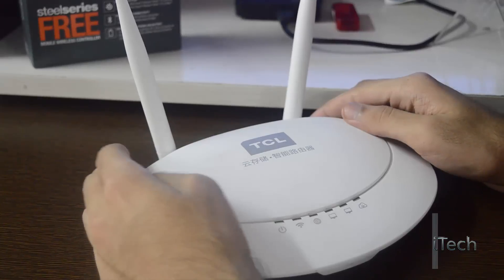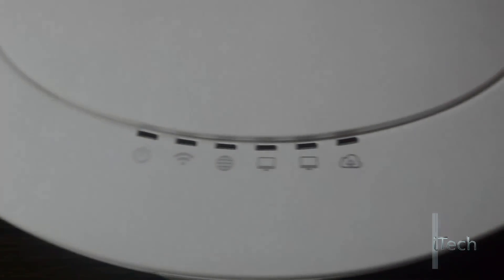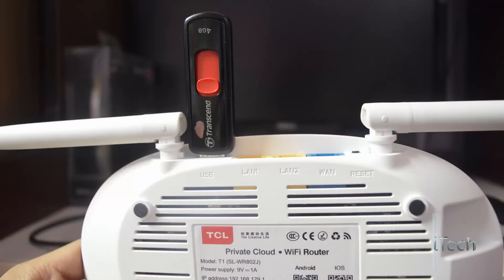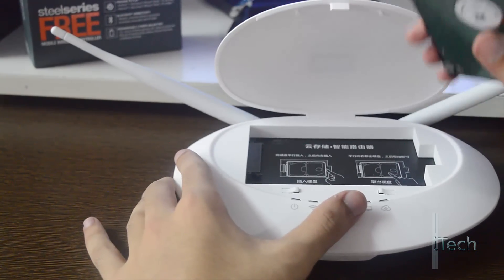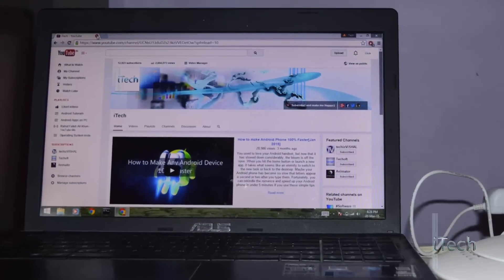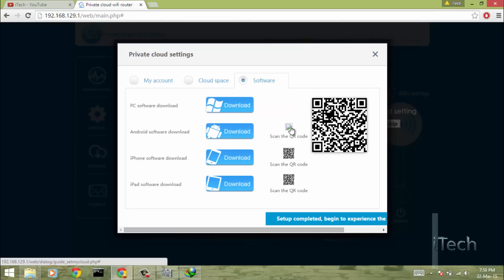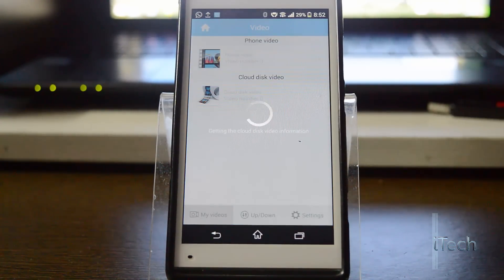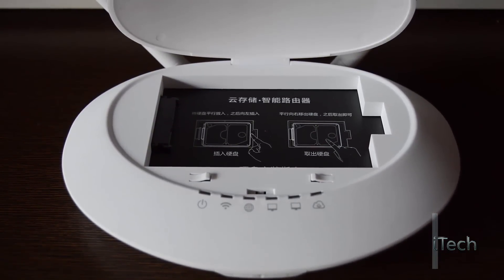TCL T1 300 Mbps Smart Router In-Depth Review by iTech [HD]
I'll be uploading the full review of this smart router very soon so stay tune..

Features:
Protocols: IEEE802.11a/b/g/h, IEEE802.3
Wireless frequency band: 2.4GHz(300Mbps)
Wireless type: External omni antenna
Post specification: Two 10/100 self-adaption LAN ports, one10/100 M self-adaption WAN port, one SATA hard disk connector and one USB2.0 port
Memory capacity: Internally install 2.5-inch SATA laptop hard device (compatible with 5mm,7.5mm and 9mm thick hard drive), capacity unlimited, external USB flash drive or mobile hard drive supported, free configuration of cloud memory capacity
Internet access: Static IP, dynamic IP( automatic acquisition from ISP), PPPOE
Network supported: WAN, LAN
Power supply: DC 9V/1.5A
Product size: 240mm x 159mm x 45mm
Product model: SL-WR802J